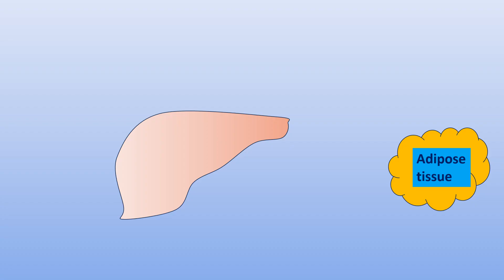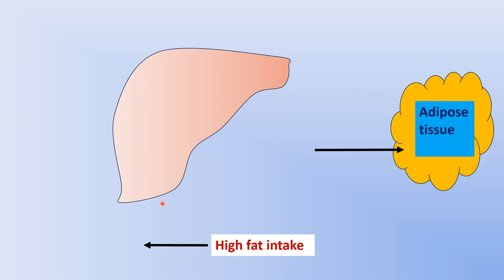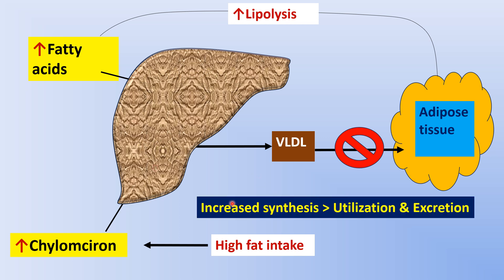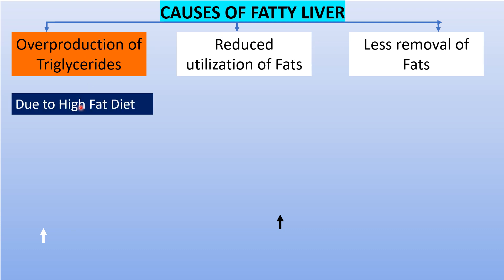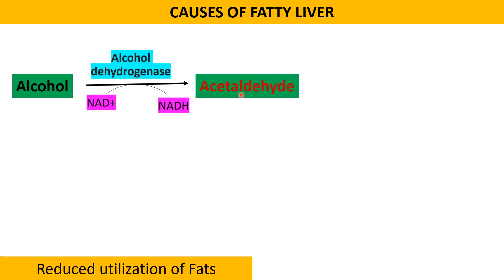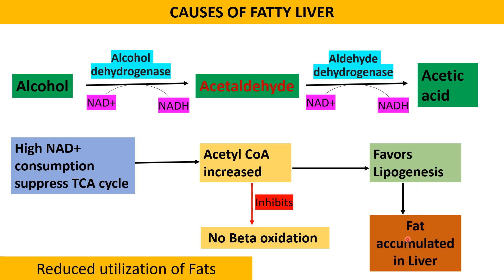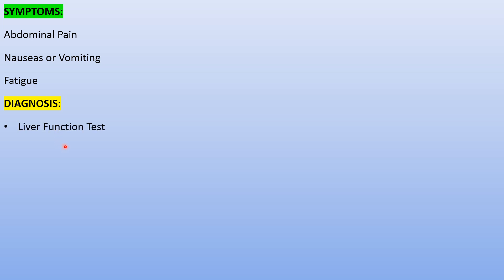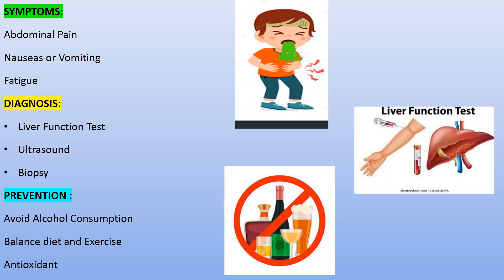Fatty liver Pathophysiology & biochemistry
Have you ever wondered what's happening inside a fatty liver? In this video, we're going to explore the inner workings of a liver affected by fatty liver disease, a condition where excess fat builds up in the liver cells. From the causes and symptoms to the complications and treatment options, we'll dive into the world of fatty liver disease and uncover the truth about this growing health concern. Whether you're looking to learn more about your own health or want to understand the risks associated with fatty liver disease, this video is for you. So, let's take a closer look at what's happening inside a fatty liver and find out what we can do to prevent and manage this condition.
liver cancer
liver disease
biochemistry mbbs lectures
how to Treat and Reverse a Fatty Liver |
 exercise and diet methods for non-alcoholic fatty liver disease

CHAPTERS:
00:00 definition
00:55 Pathogenesis of fatty liver
02:01 Stages of fatty liver
02:35 Causes of fatty liver
06:01 Symptoms, Diagnosis and Prevention of Fatty Liver